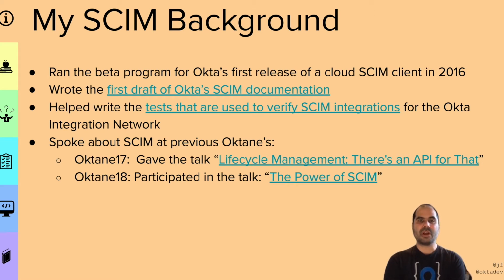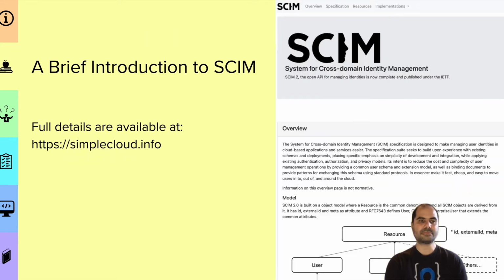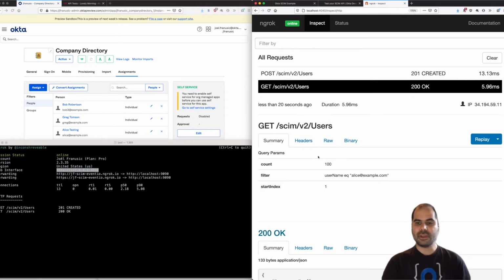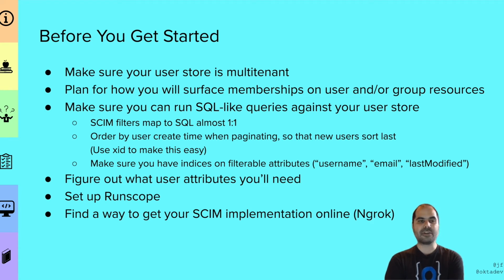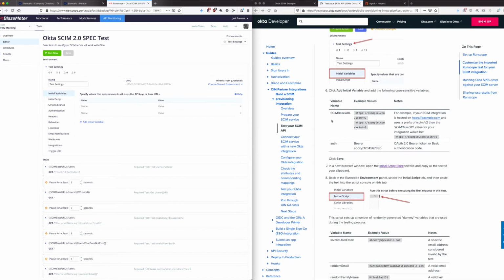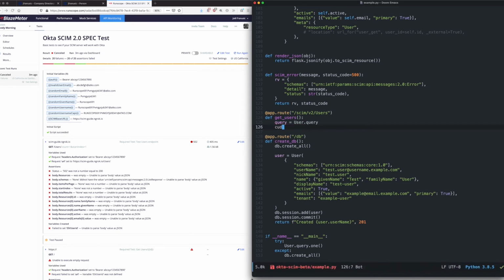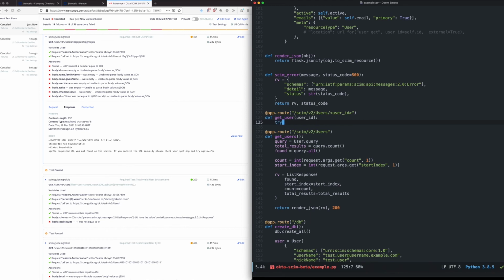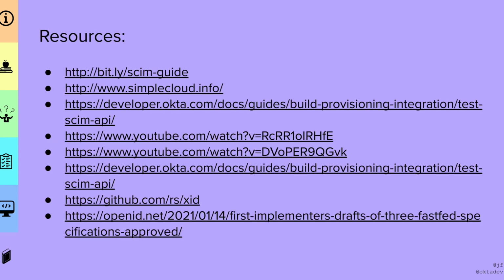A Developer's Guide to SCIM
SCIM (pronounced "skim") is a well-designed standard that defines a RESTful API for managing users. Every cloud service that has businesses as customers will eventually need to write an API that allows their customers to manage user accounts. Before SCIM, every service implemented this type of API in a slightly different way, which made interoperability difficult.  In this software developer-focused talk, you'll learn why you should never write your own user management API again and use SCIM instead. You'll also learn what you'll need to consider before implementing SCIM and see a live-coded demonstration implementing a SCIM server in Python.

Speakers:
Joël Franusic, Okta